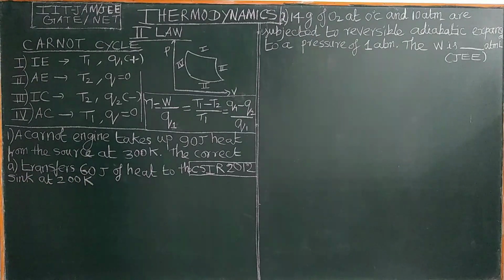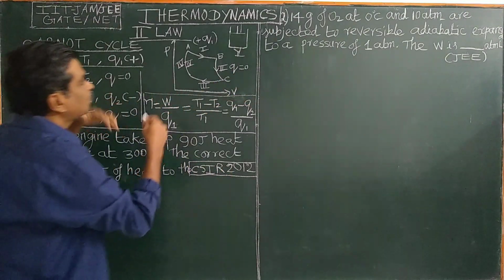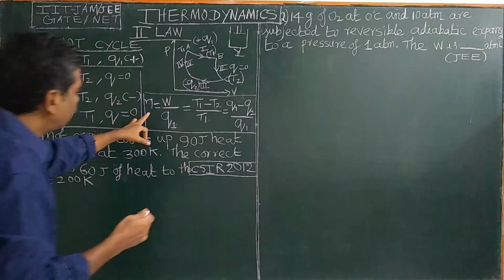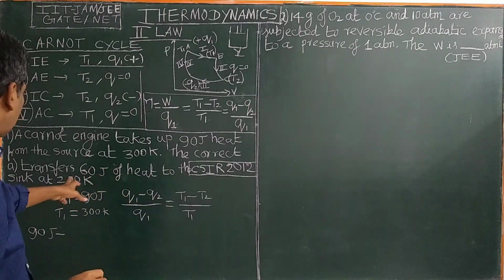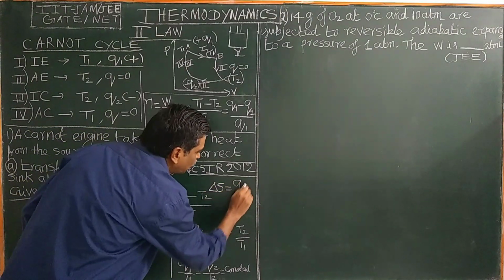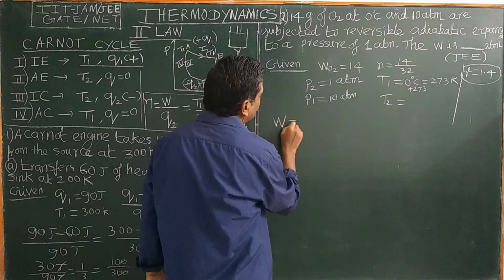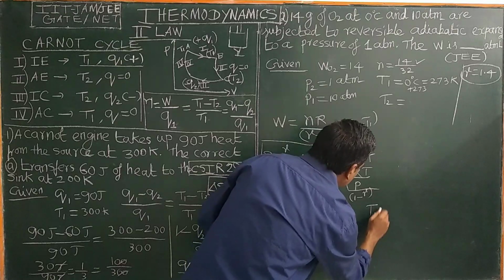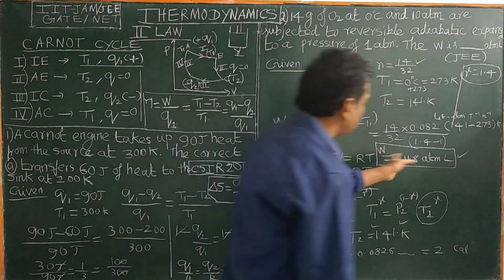(ENGLISH) THERMODYNAMICS II LAW CARNOT CYCLE ENGINE EFFICIENCY ENTROPY Problem CARNOT ADIABATIC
THERMODYNAMICS II LAW  – CARNOT CYCLE  or Heat ENGINE consists of 4 strokes steps viz.,  isothermal reversible expansion, compression and adiabatic reversible expansion and compression - EFFICIENCY of heat engine - How is ENTROPY term  obtained?  How is II law proposed based on efficiency of carnot heat engine? Spontaneous process are irreversible-  Problems using CARNOT  & Relation between P & T ADIABATIC Process asked in IIT JEE / NEET / CBSE / JAM / GATE / CSIR UGC NET SAT